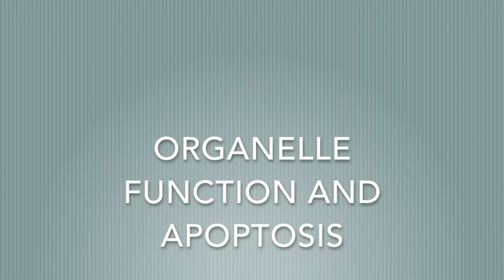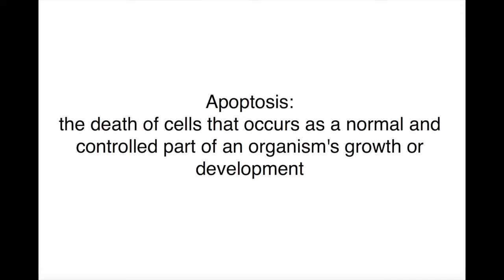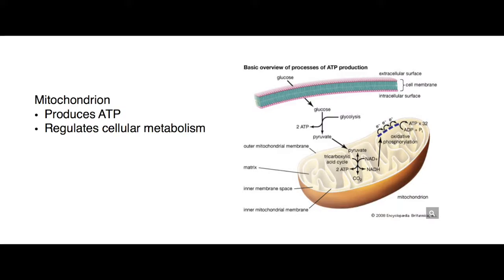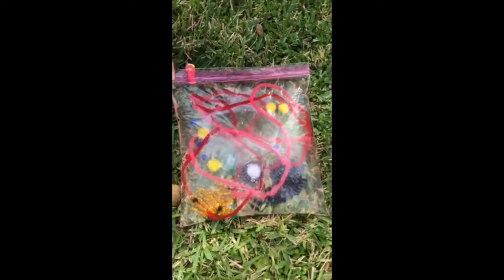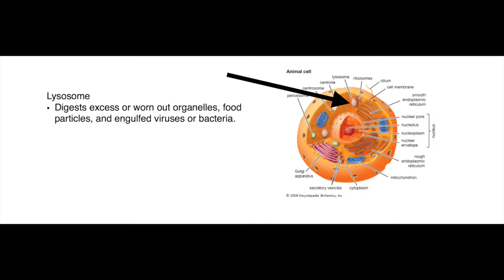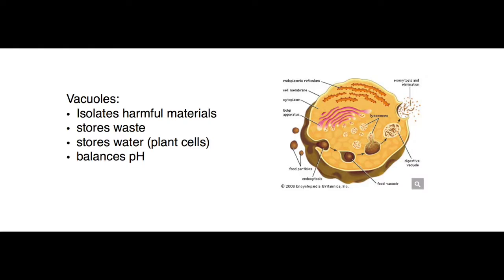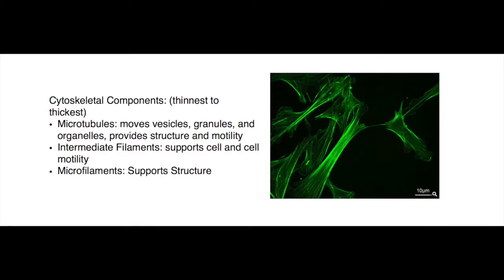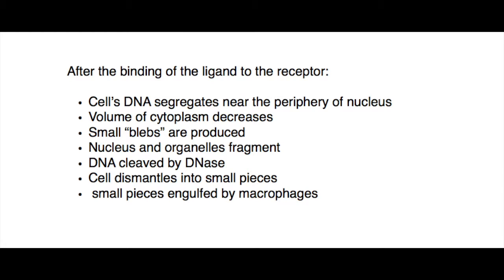Organelle Function and Apoptosis